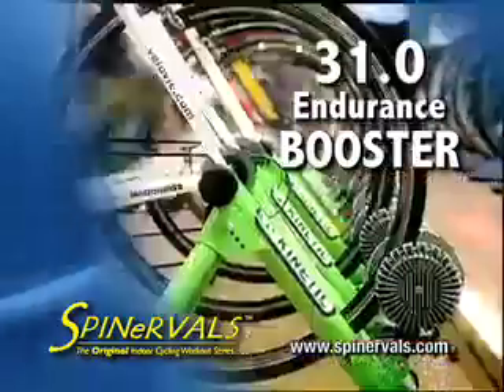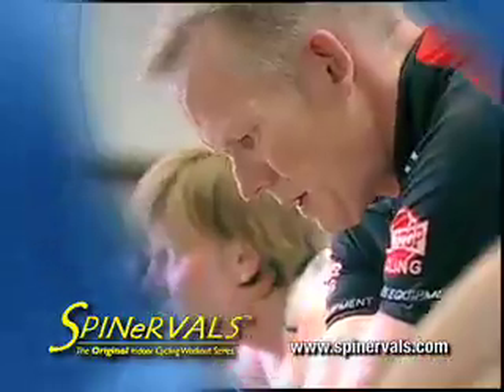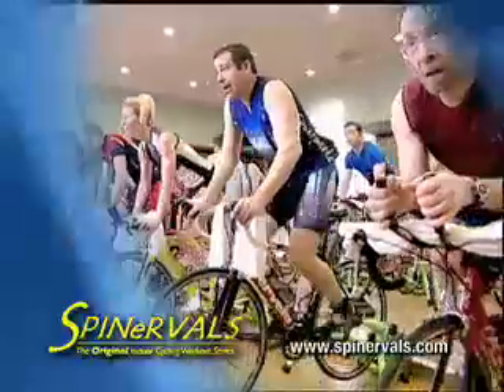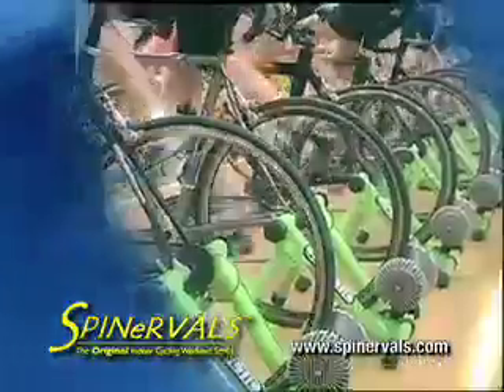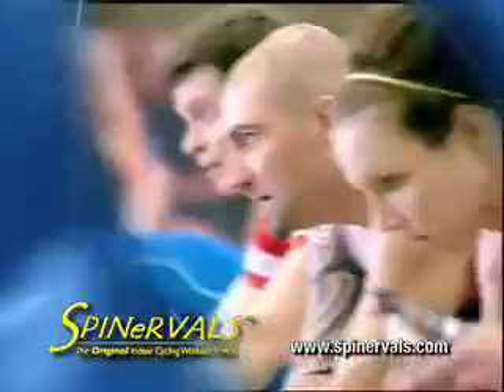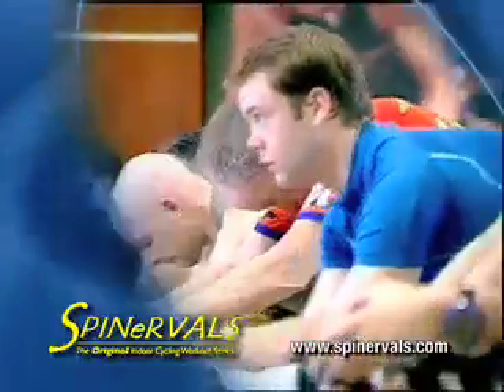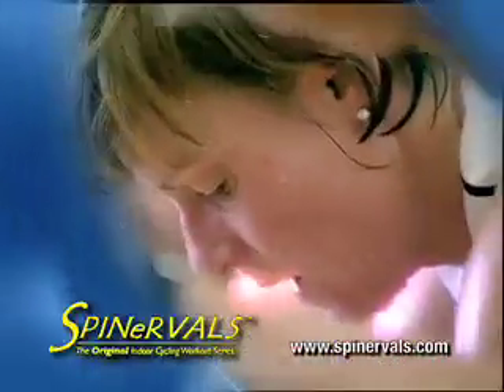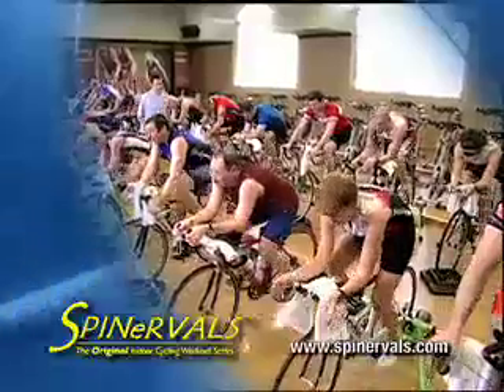Spinervals 31.0 - Endurance Booster, Trailer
Use this aerobic endurance workout by Spinervals and Coach Troy to increase your riding speed and endurance!